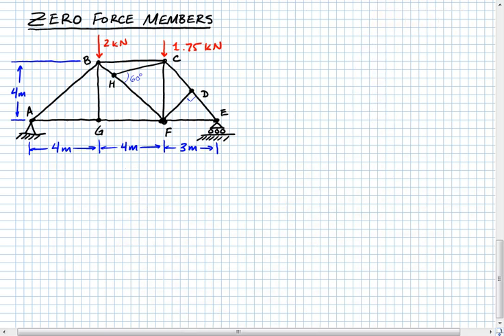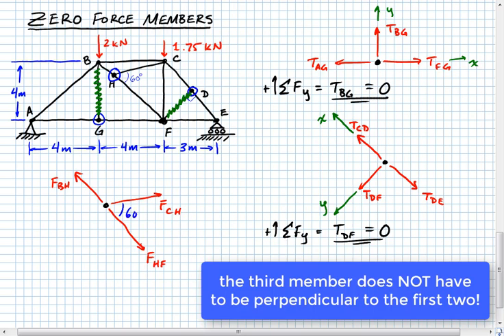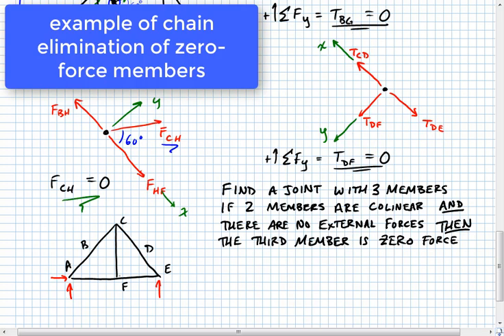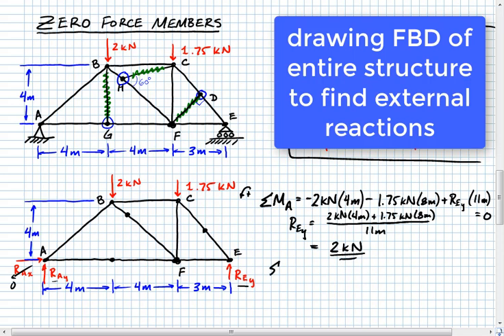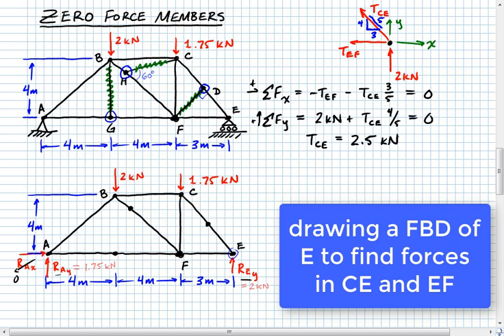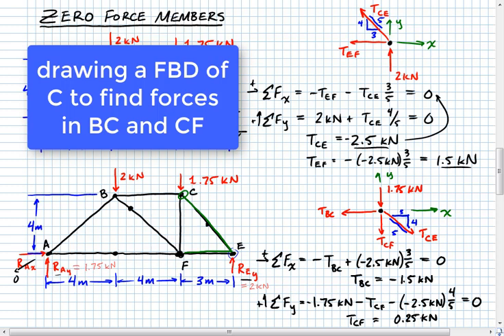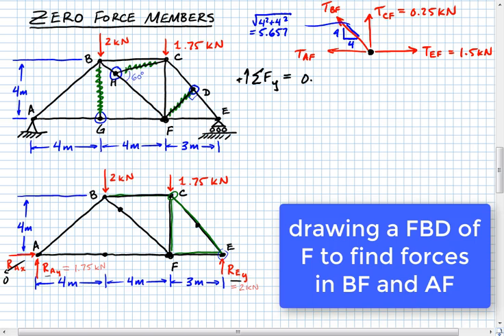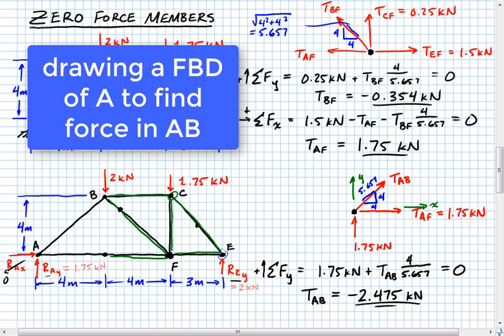Zero Force Member Truss Analysis | Why and when do some truss members carry zero force?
Here the conditions are presented that make certain members in trusses carry zero force. It is explained how to know which members in a truss are zero-force members. An example is completed in which an apparently complicated truss containing zero force members is analyzed painlessly (using MOJ) by identifying and eliminating the zero force members.

This content was originally recorded on December 16, 2009. All retainable rights are claimed by Michael Swanbom.